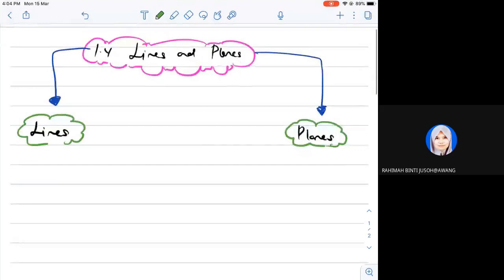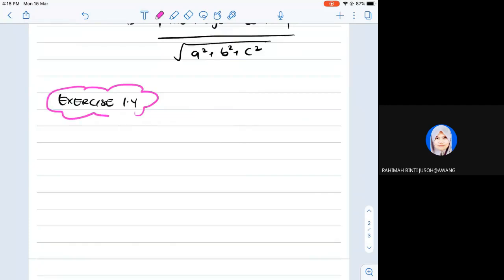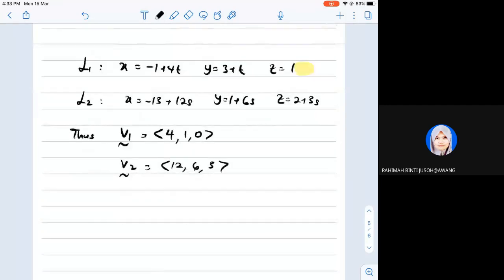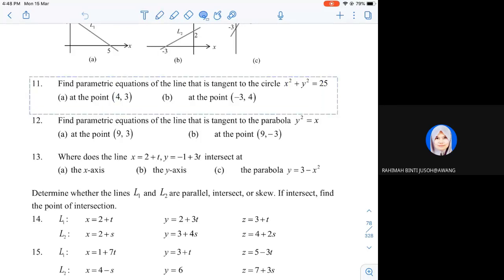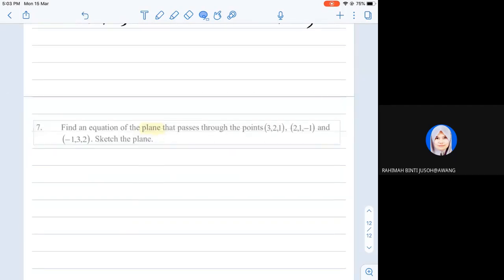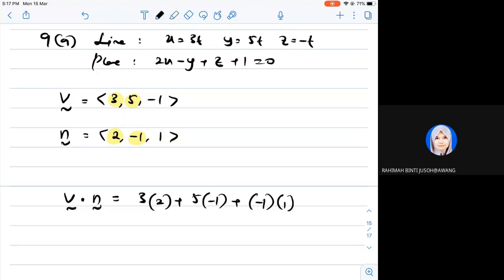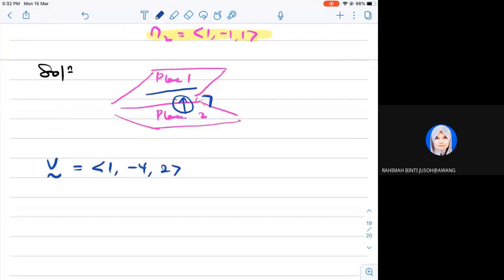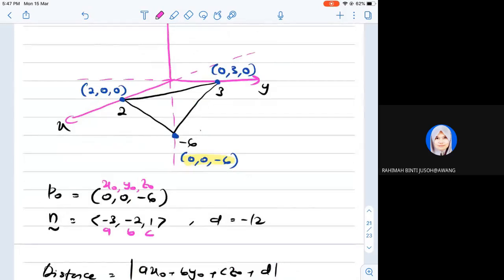Week 3 SEC11 Topic 1.4 Lines and Planes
Chapter 1
1.4 Lines an Planes